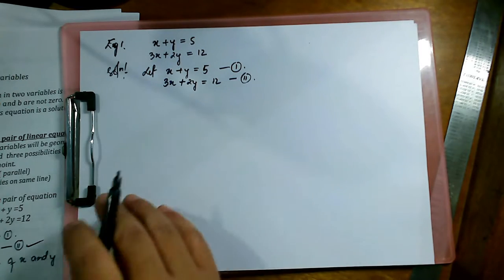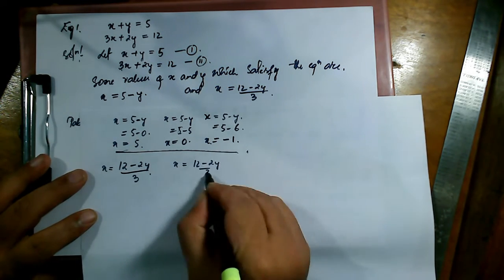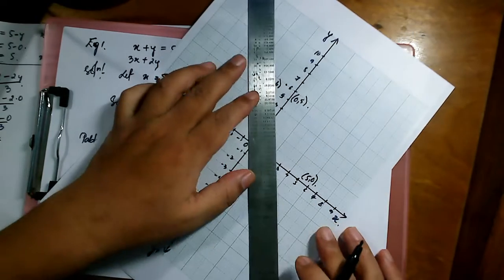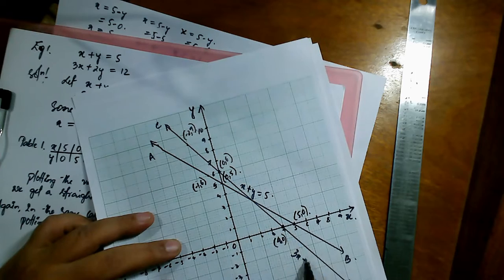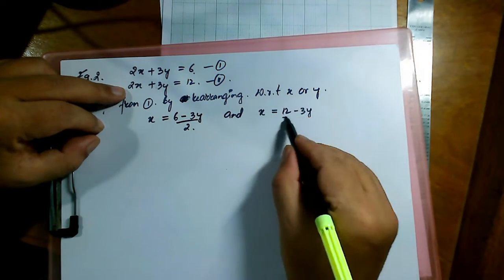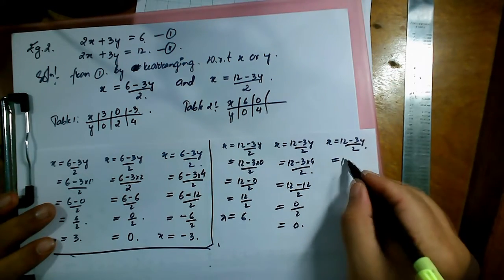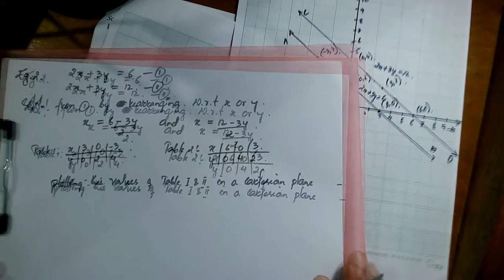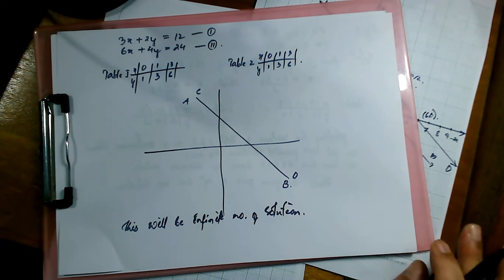CLASS 10 MATHS PAIR OF LINEAR EQUATIONS